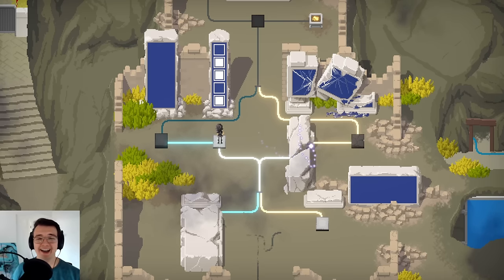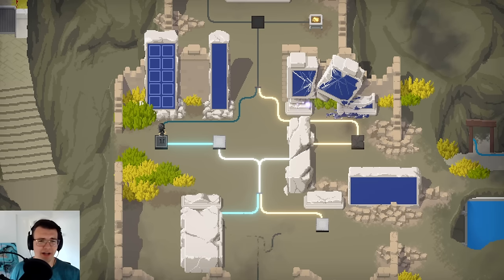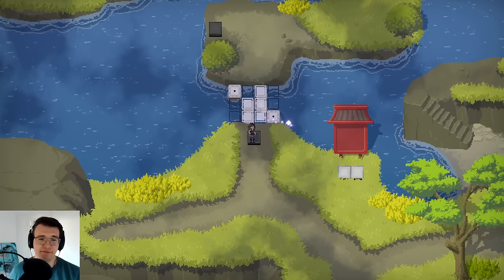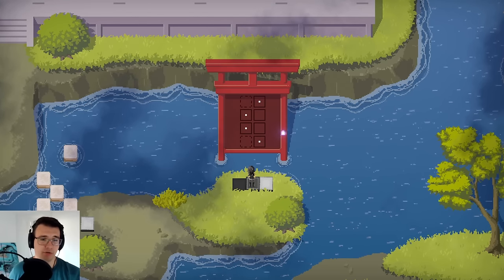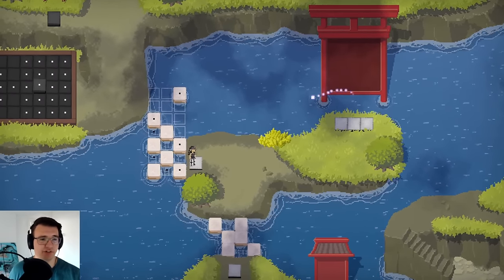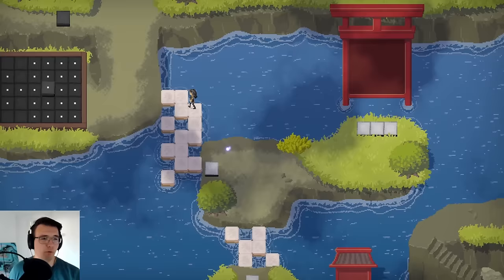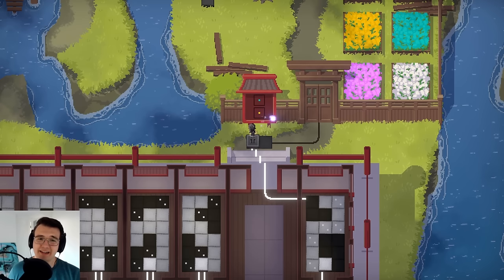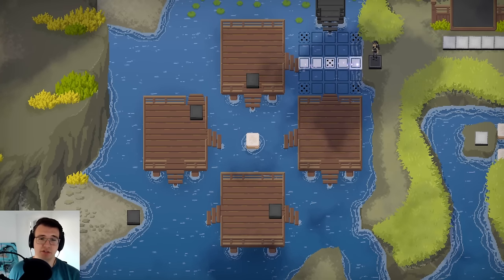This Puzzle Game Took EIGHT YEARS To Make! - Taiji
Taiji Part 1 - an open world puzzle game inspired by The Witness. You are placed on a mysterious island filled with cryptic puzzles, you must figure out the rules and find out the secrets. What could possibly lie within?